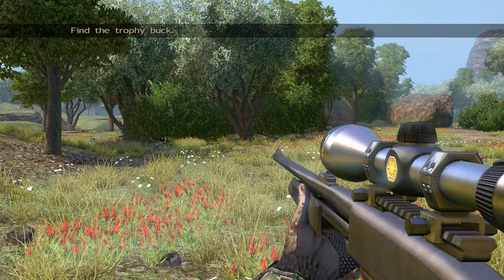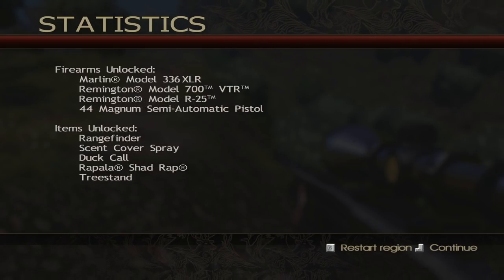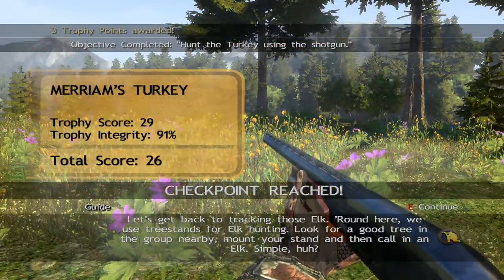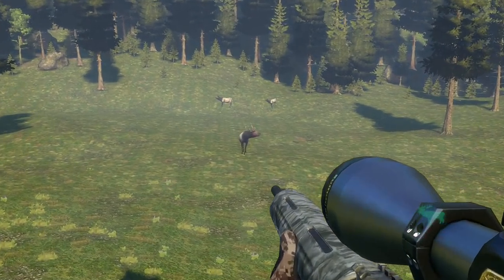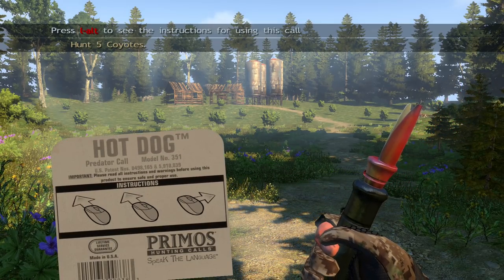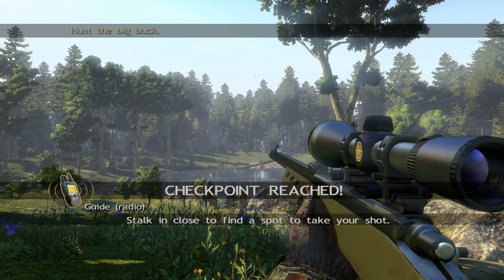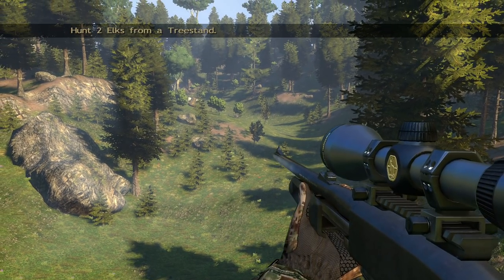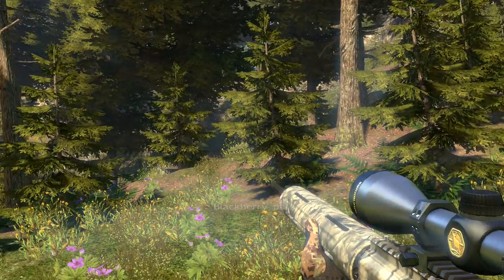Trophy Whitetail & Albino Rocky Mountain Elk With An AR-10! Cabela's Outdoor Adventures 2010 #3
Today on Cabela's Outdoor Adventures we take out the Trophy Whitetail Deer and an Albino Rocky Mountain Elk!